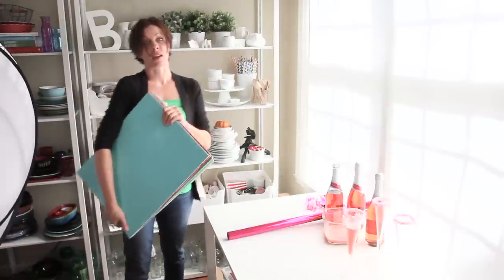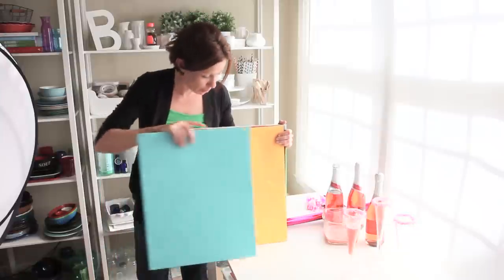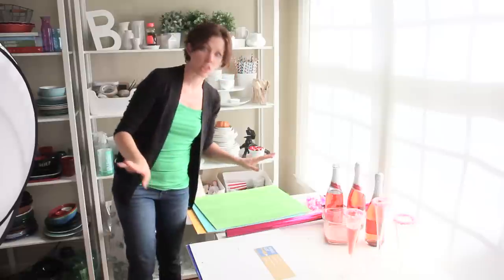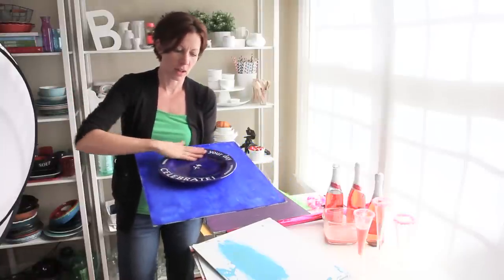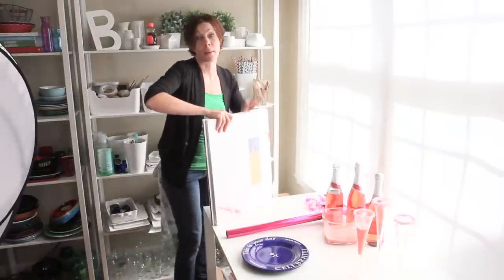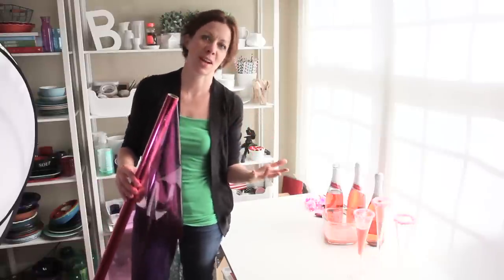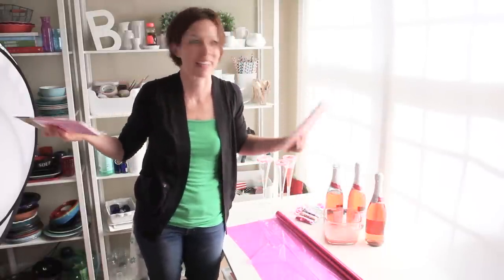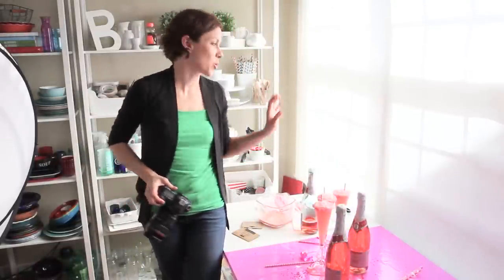This $20 Color Hack Should Be Your First Food Photography Setup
Don't blow hundreds of dollars on expensive backdrops. This simple craft store trick is all you need to start taking eye-popping shots. For daily food photography tips & tricks, come join my Facebook group